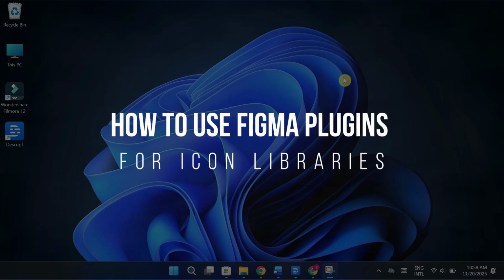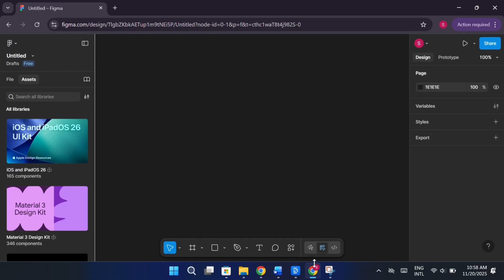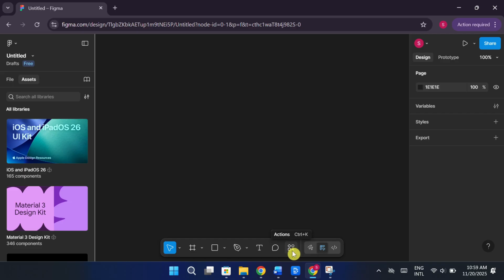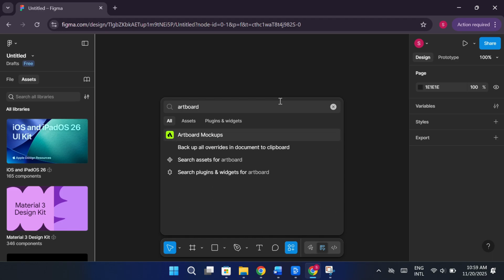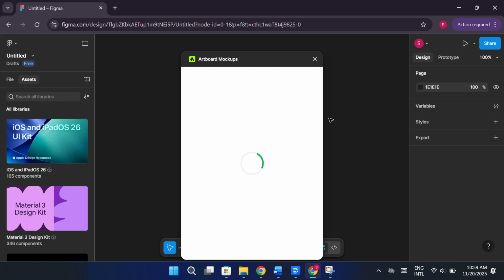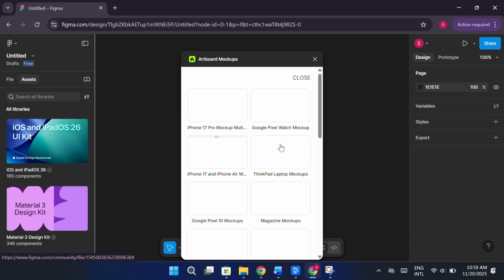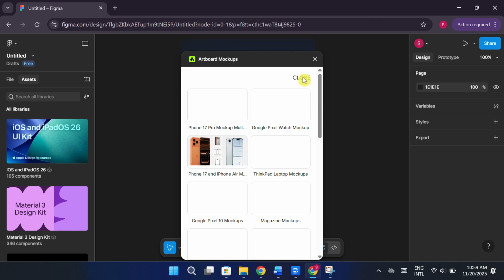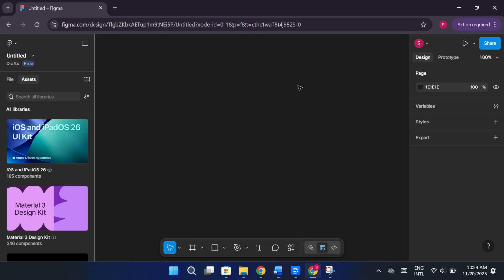How to Use Figma Plugins for Icon Libraries | Speed Up Your Design Workflow with Smart Tools Today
Want to create icons faster and streamline your design workflow in Figma? In this video, I’ll show you how to use the best Figma plugins for icon libraries so you can import, organize, customize, and manage icons effortlessly. Perfect for UI/UX designers, app creators, and anyone who wants clean, consistent, and professional-looking icons.

🔶 What You’ll Learn in This Figma Icon Plugins Guide:
🔶 The best Figma plugins for high-quality icon libraries
🔶 How to install and use icon plugins properly
🔶 Tips to customize icons for UI, web, and app design
🔶 How to organize your own icon library inside Figma
🔶 Hidden plugin features that speed up your design workflow

🟢 Why Use Figma Plugins for Icon Libraries?
🟢 Save time with ready-to-use icons
🟢 Keep design consistent across all pages and components
🟢 Speed up prototyping and wireframing
🟢 Reduce manual vector editing
🟢 Perfect for beginners and professional designers

🔶 UI/UX designers working on apps and websites
🔶 Freelancers building client projects
🔶 Students learning Figma
🔶 Creators who want a faster design process
🔶 Anyone looking for a cleaner, more efficient workflow

🟢 Found This Breakdown Helpful?